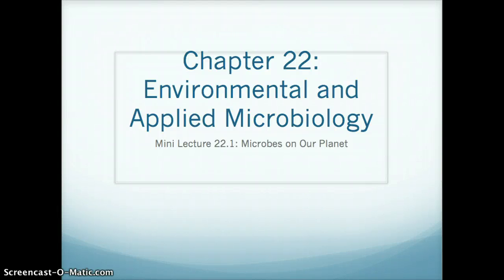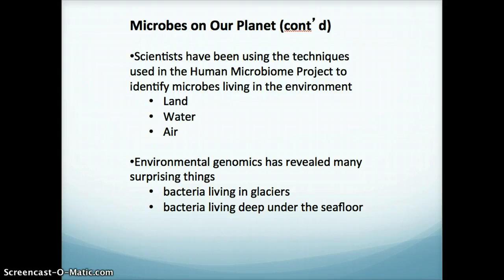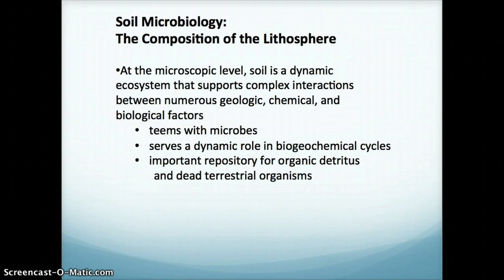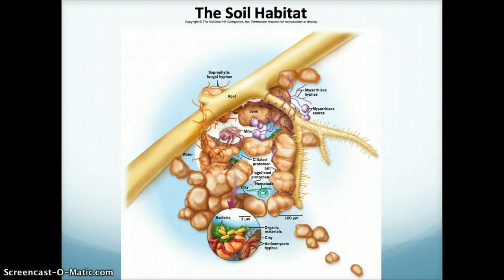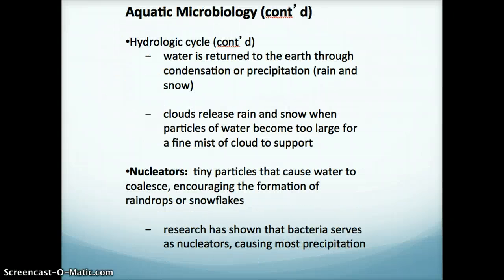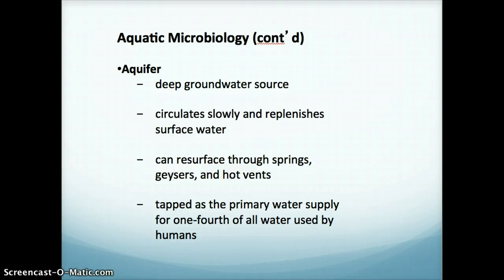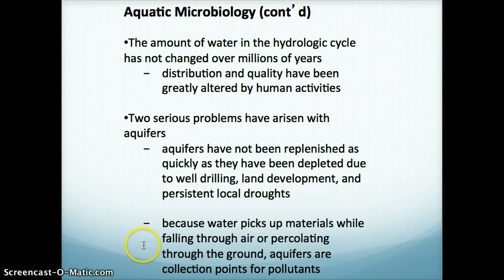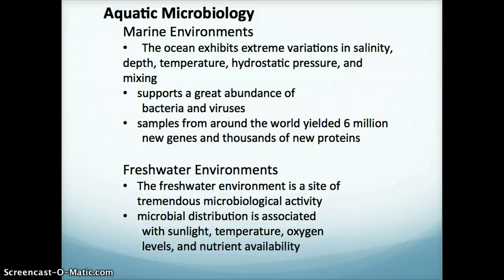CH 22.1: Microbes on Our Planet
Microbes on Our Planet